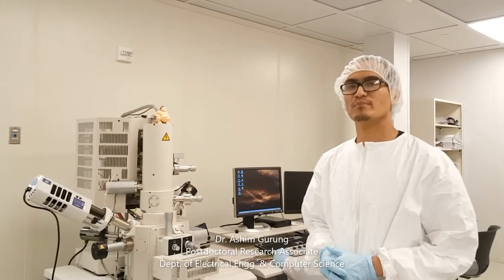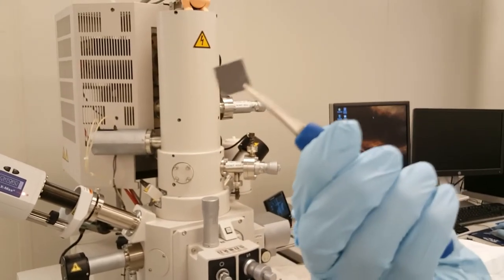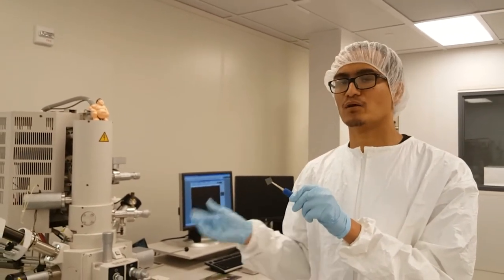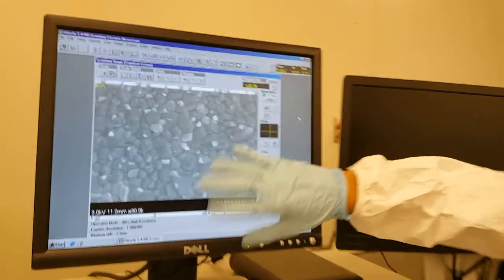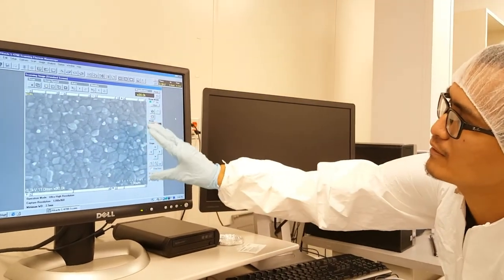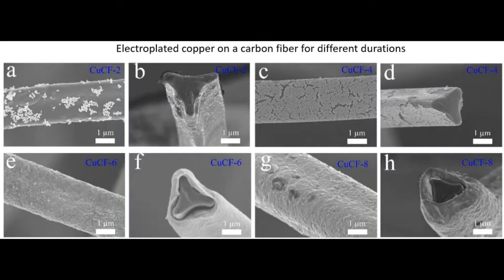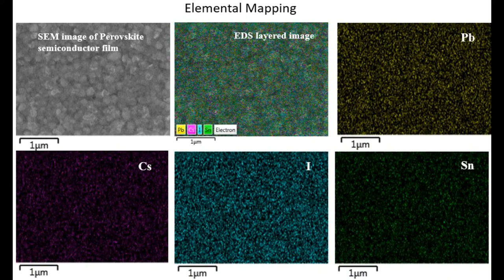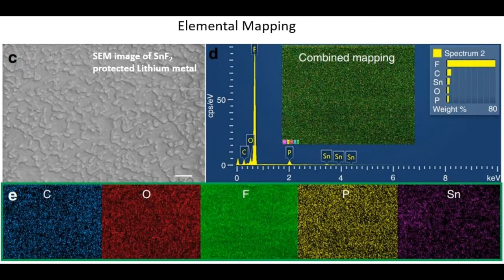Scanning Electron Microscope Example Video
This video walks through the basics of how to use an SEM, particularly how to view and analyze the result images.